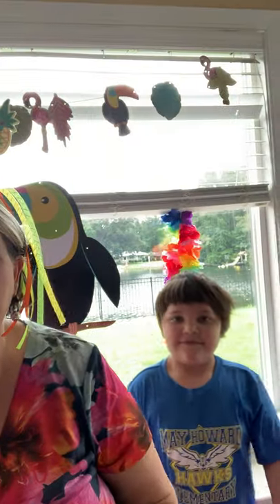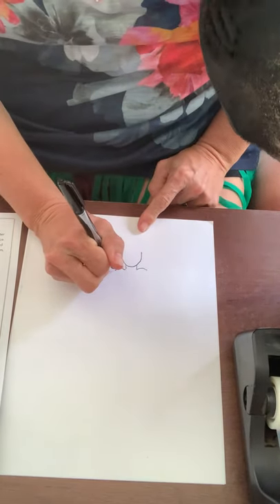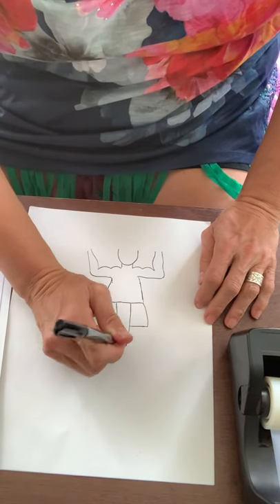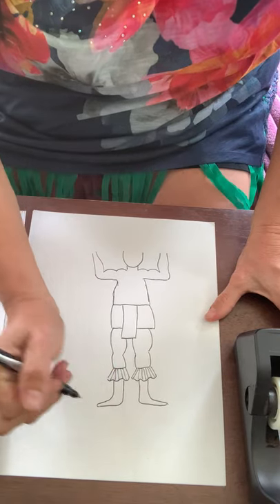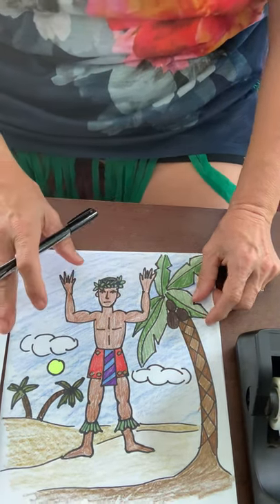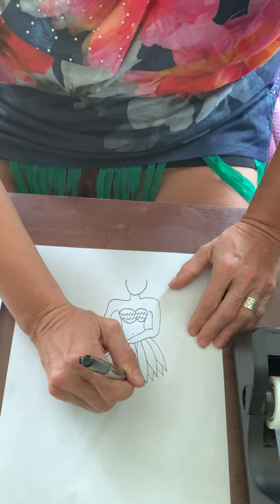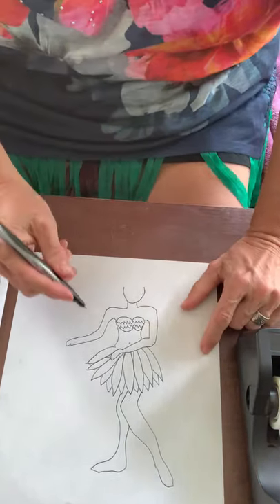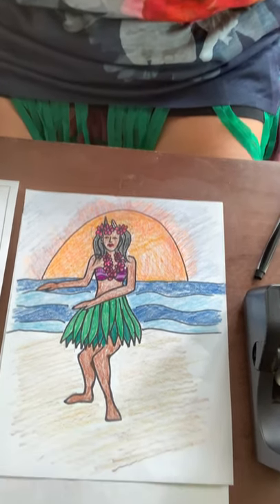Hawaiian Dancers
3rd -5th